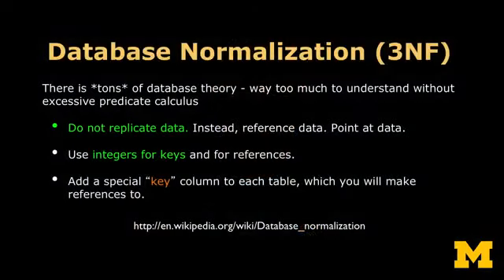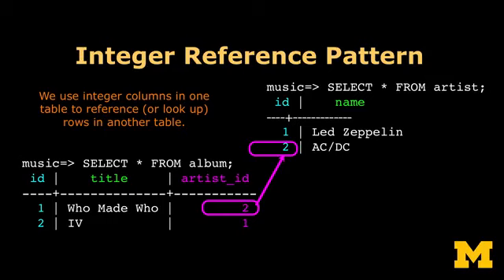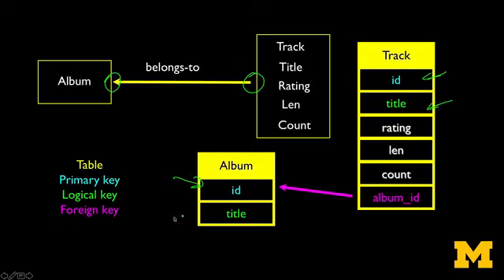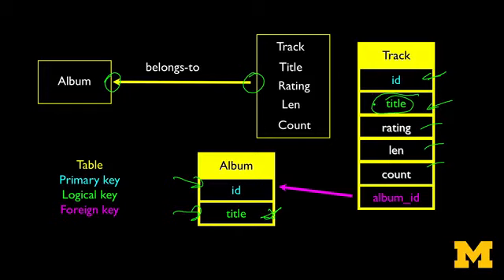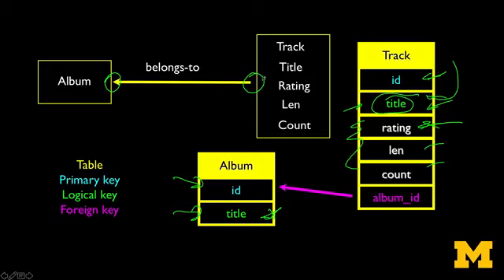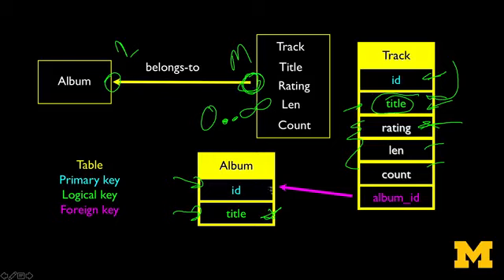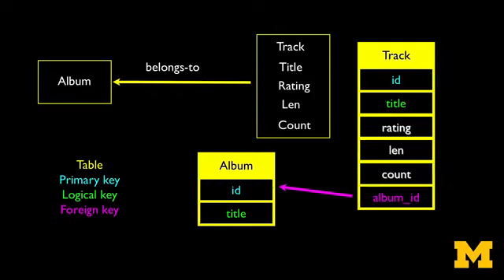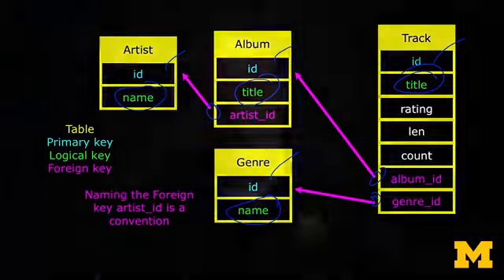Нормализация базы данных